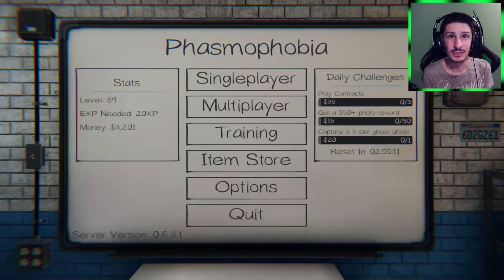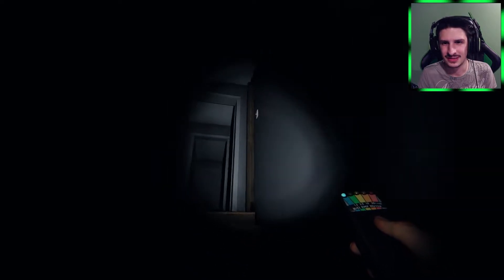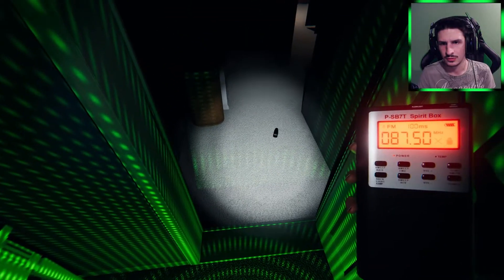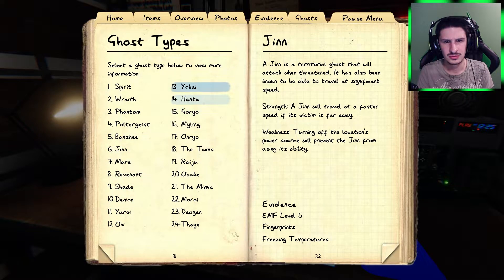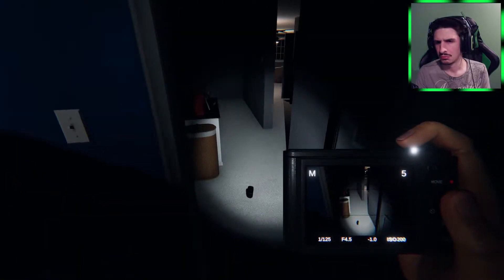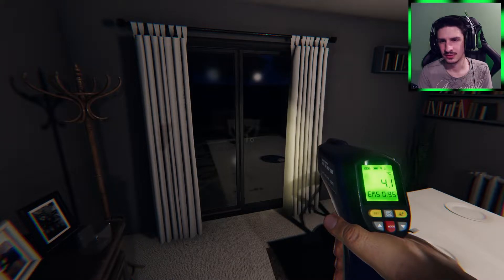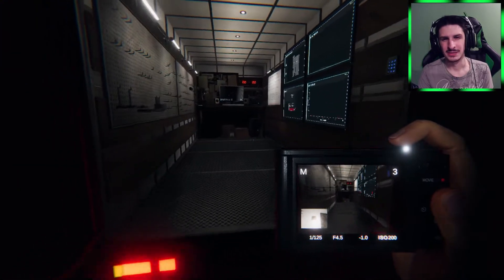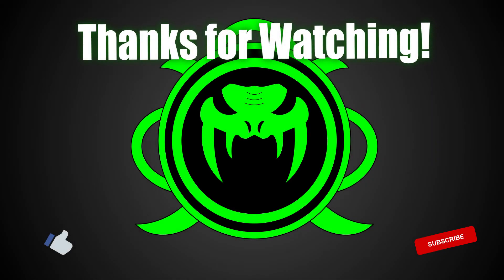Phasmo ALONE!! | Phasmophobia (Single Player)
Join me as I try to play some Phasmophobia Single Player mode. I have never played Phasmophobia all by myself before, will I survive?

🔔 Don't forget to ring that bell so you don't miss any new videos!